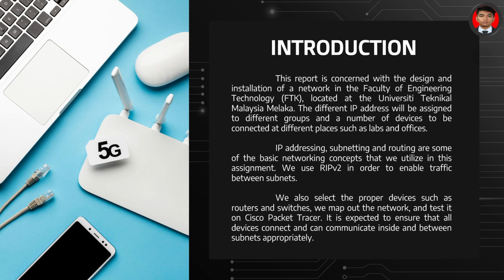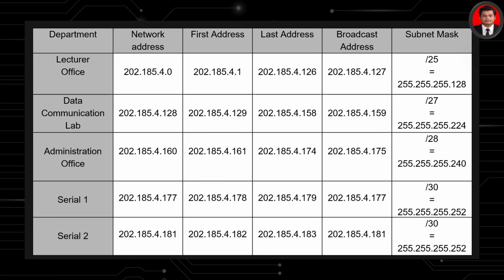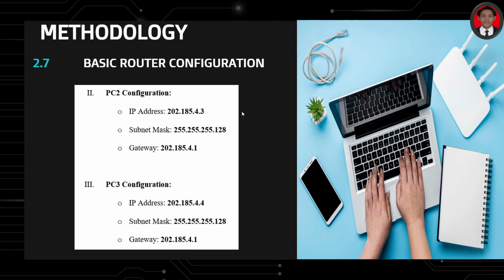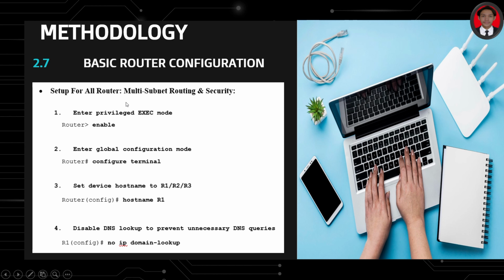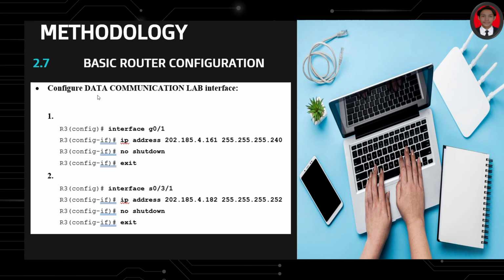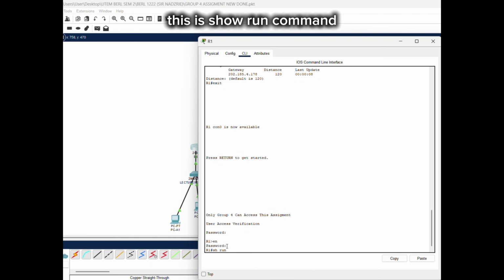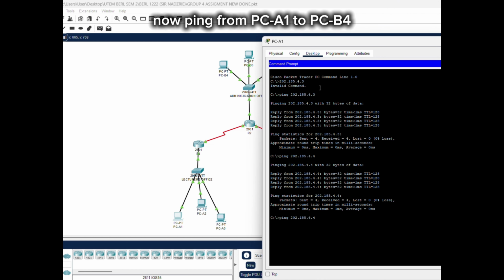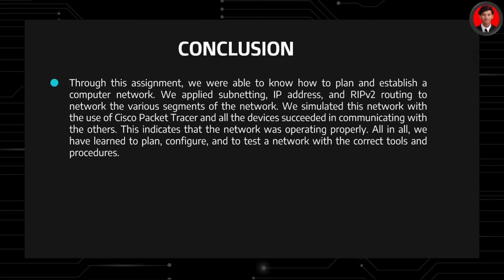BERL 1222: NETWORK, SWITCHING AND ROUTING